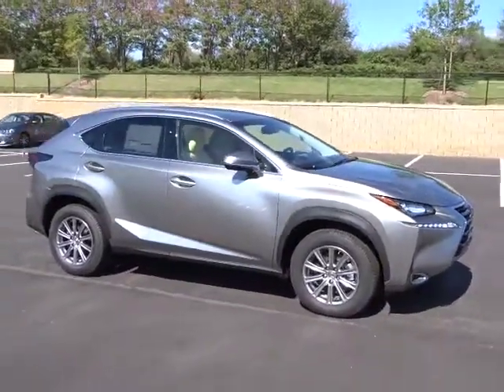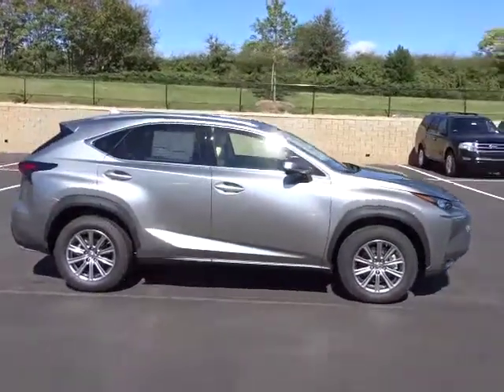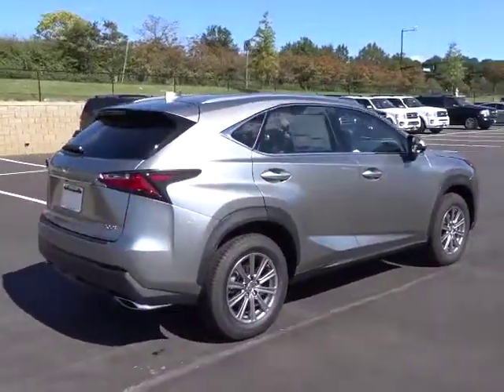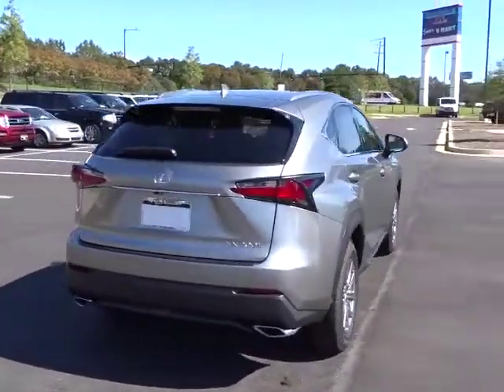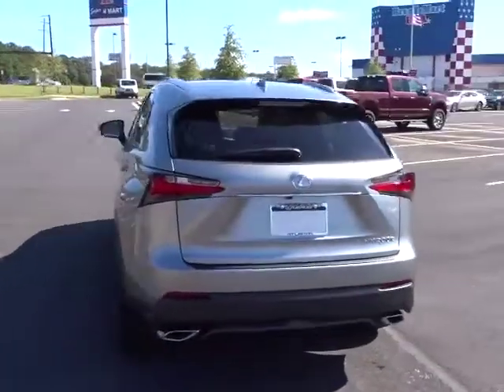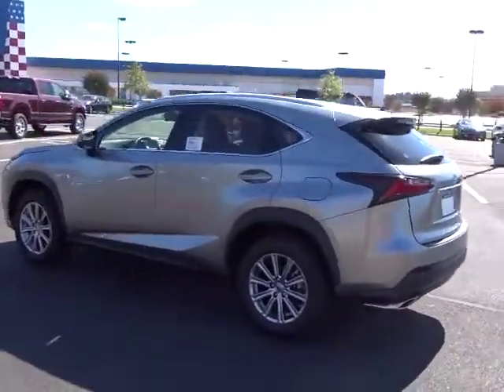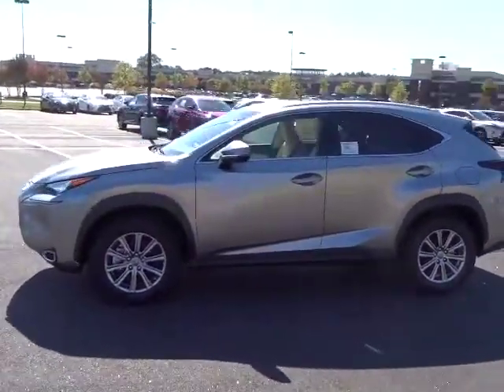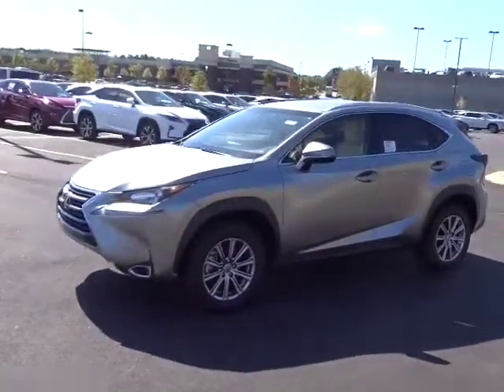2017 Lexus NX Atlanta, Brookhaven, Dunwoody, Decatur, Sandy Springs, GA 2173072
2017 Lexus NX  - Stock#: 2173072 - VIN#: JTJYARBZ6H2083186